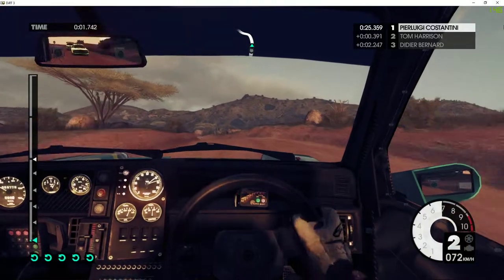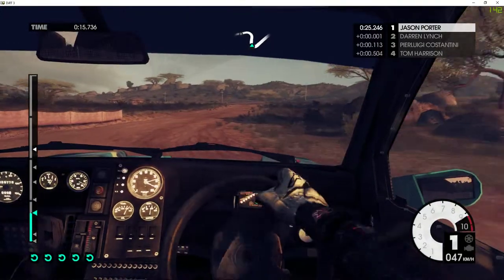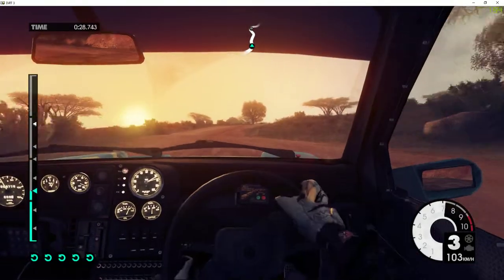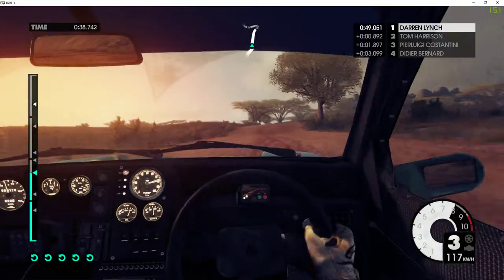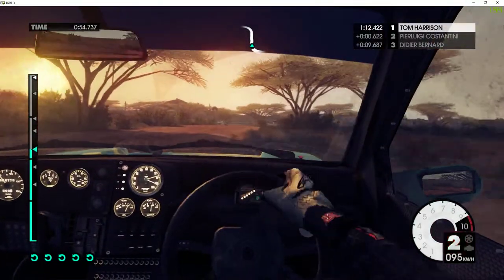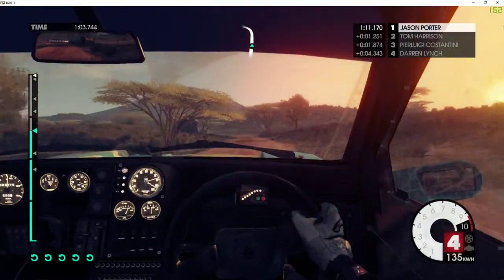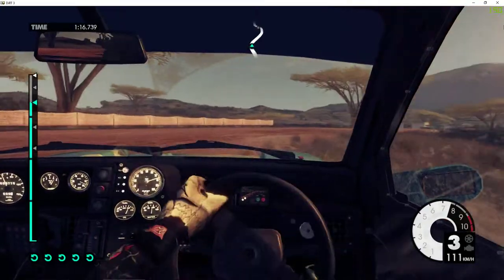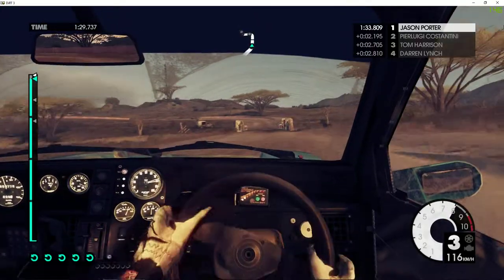Dirt 3 - Rally Kenya - Race 4 of 5, Kenya, Tsavo - Gameplay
Dirt 3 - Rally Kenya - Race 4 of 5, Kenya, Tsavo - Gameplay,Dirt 3, -, Rally, Kenya, -, Race, 4 of 5, Kenya, Tsavo, -, Gameplay,